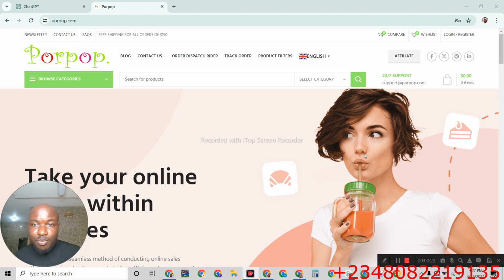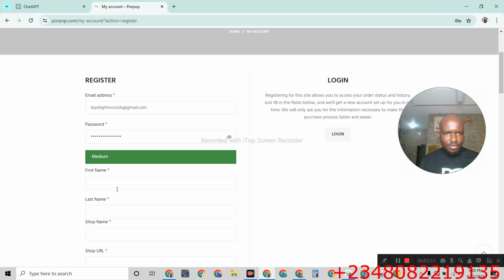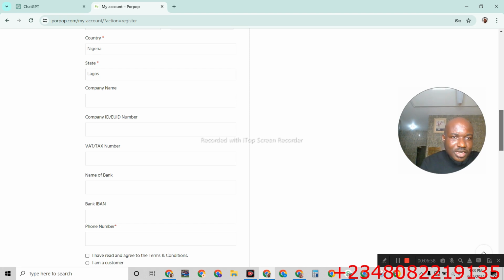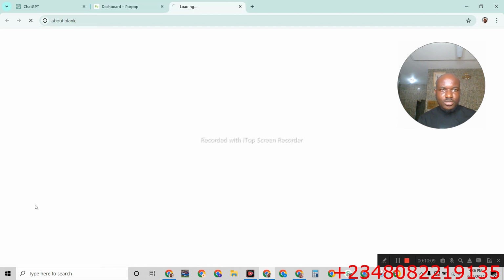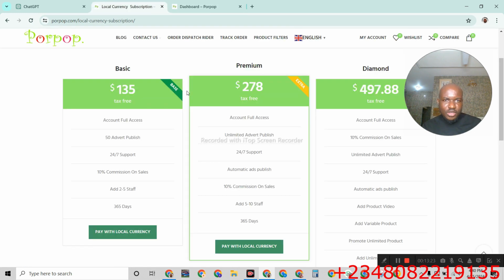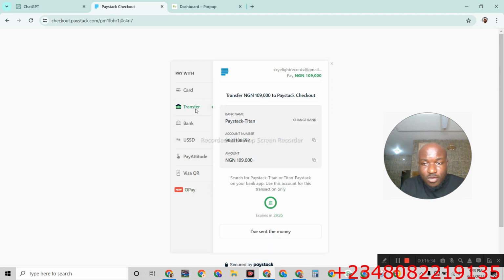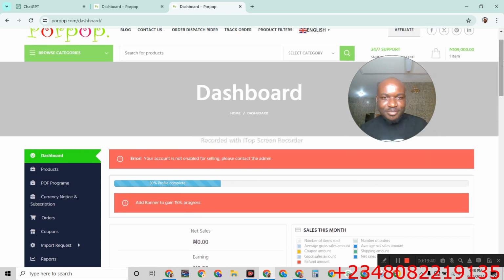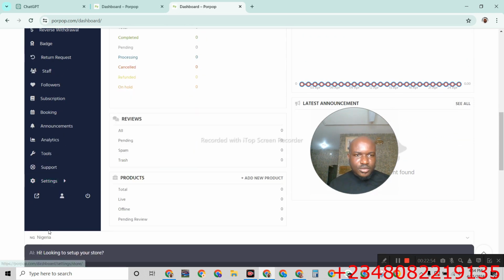HOW TO CREATE A STORE ON PORPOP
HELLO IF YOUR LOOKING TO CREATE A STORE ON PORPOP THIS VIDEO IS FOR YOU